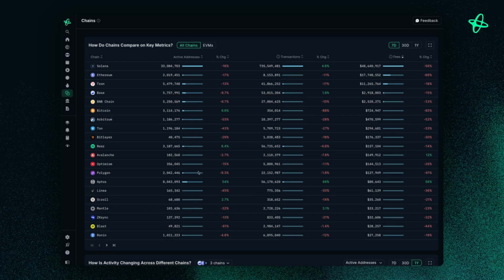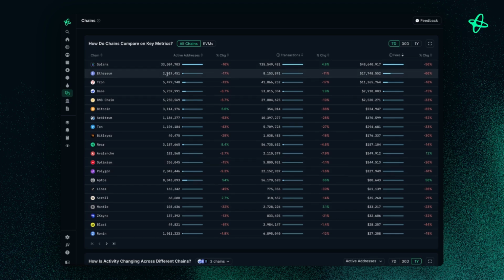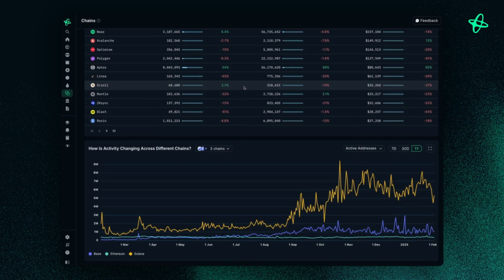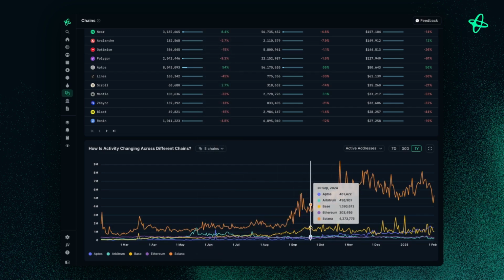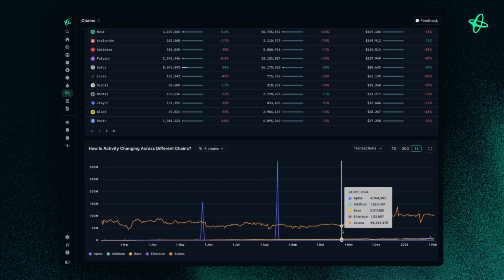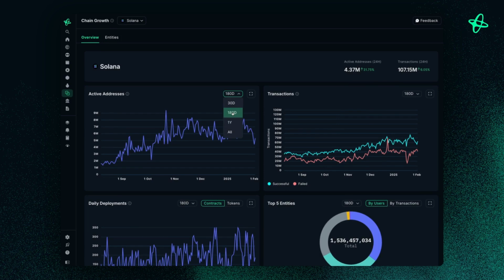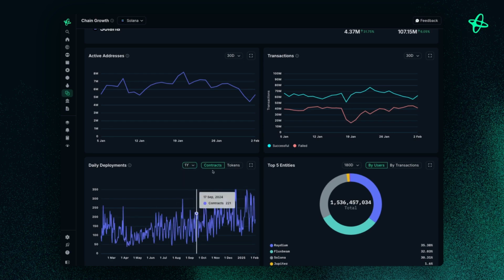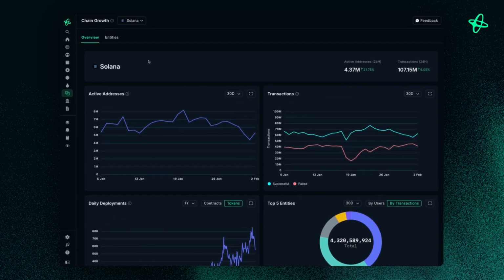Intro to Chain God Mode for Beginners - Nansen 101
Chain God Mode provides a comprehensive view of onchain activity across multiple chains. From comparing key metrics to analyzing specific chain performance, this powerful tool helps you understand ecosystem dynamics and track network growth.
Nansen is an AI-powered multichain analytics platform that empowers crypto investors and teams with onchain insights, helping surface the signals and create winners.